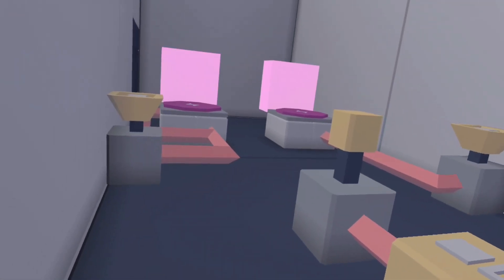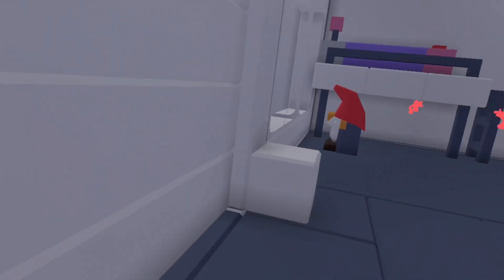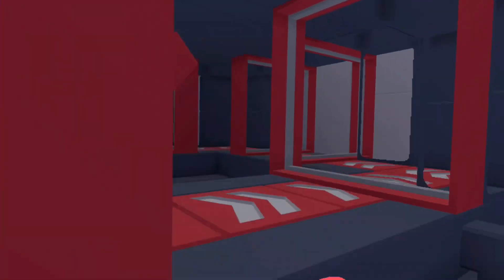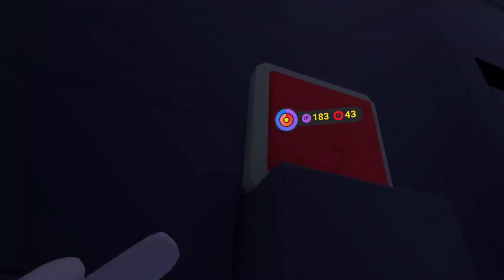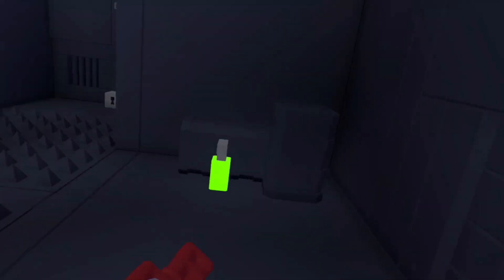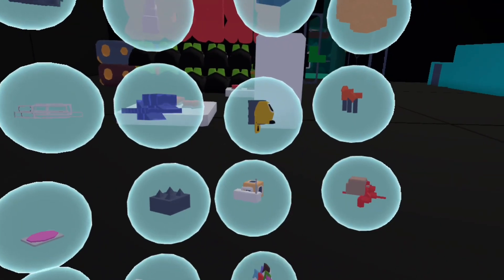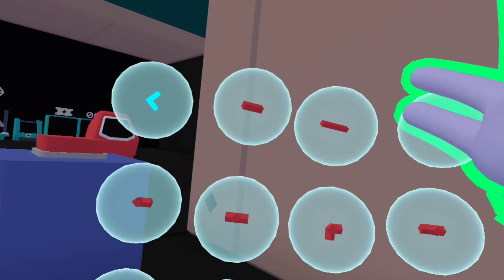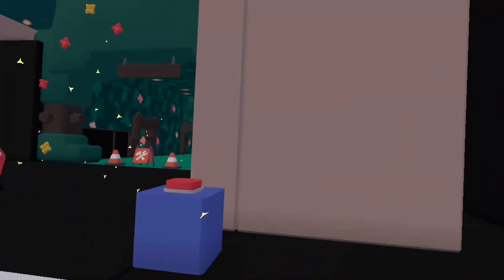The WIRING update in Yeeps is here… ITS CRAZY!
Thumbnail made by: @Budder3